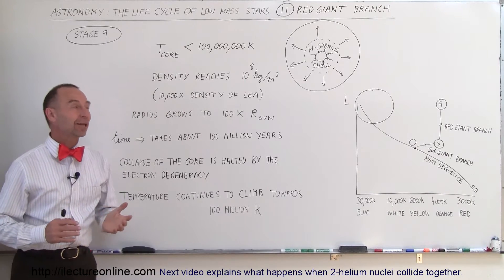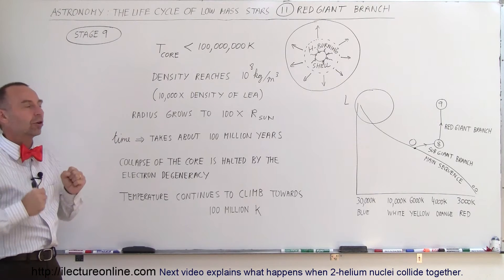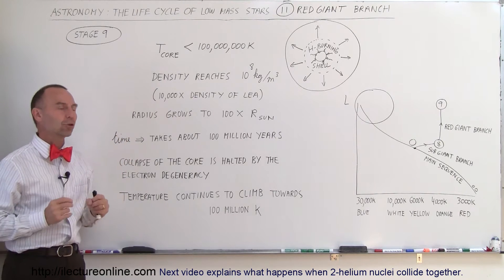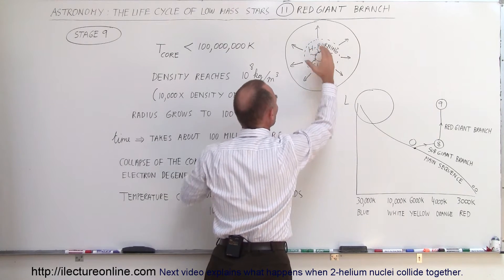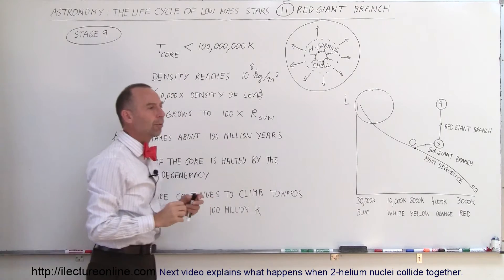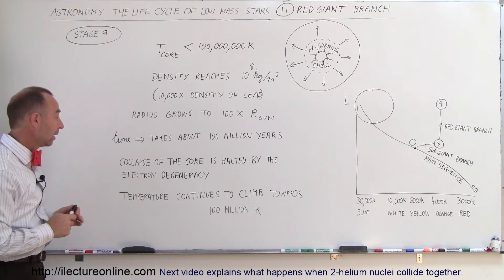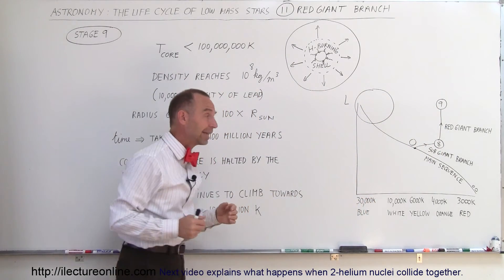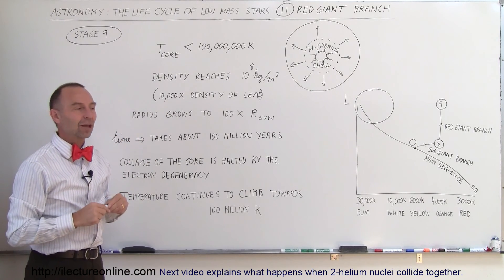Astronomy: Life Cycle of a Low Mass Star (11 of 17) Red-Giant Branch: Stage 9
In this video I will explain what happens when the star reaches the sub-giant stage.